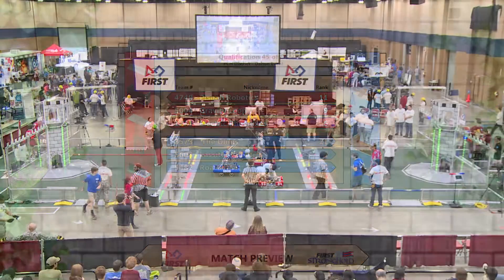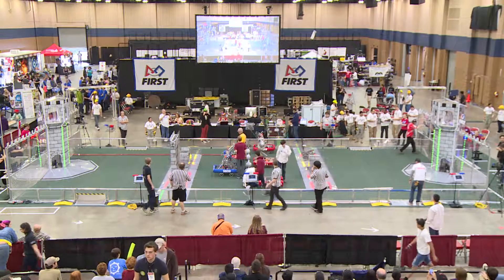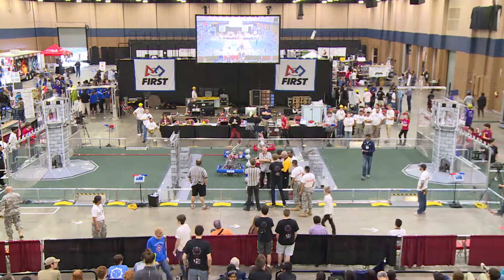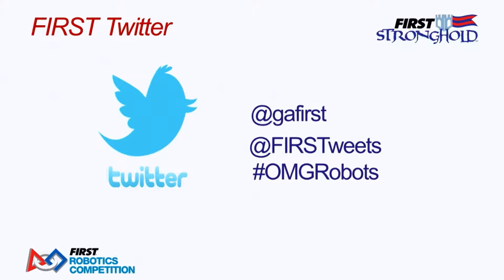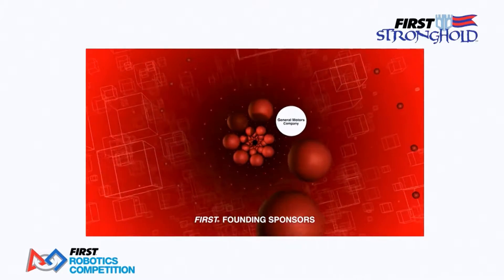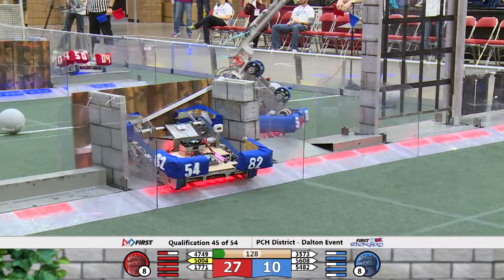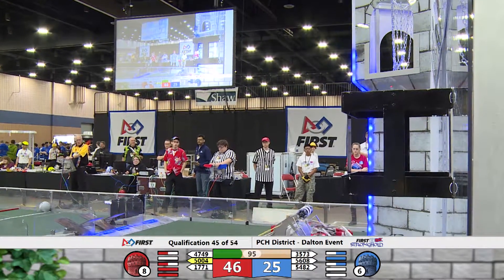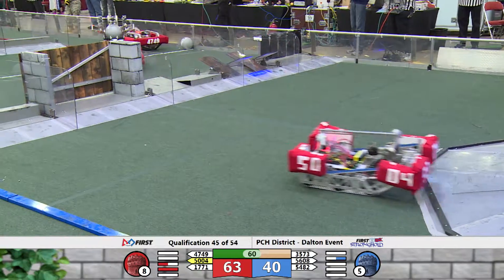2016 Dalton District Qualifier Qualification Match 45